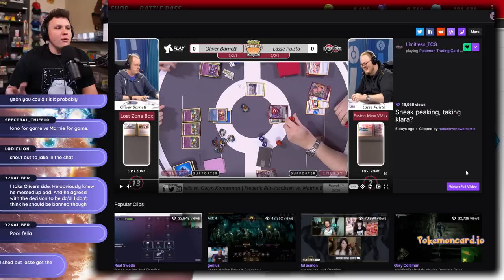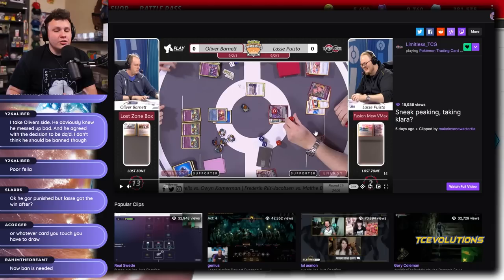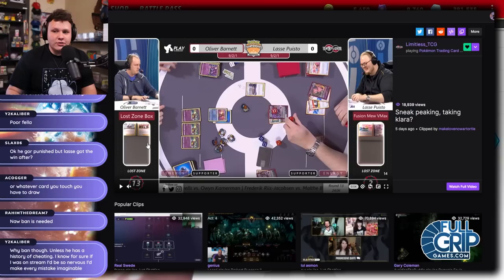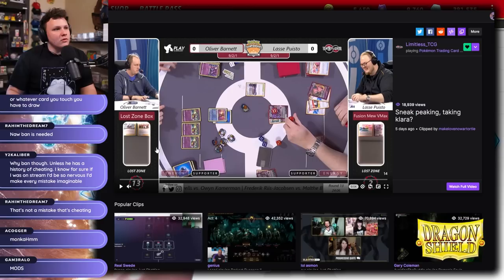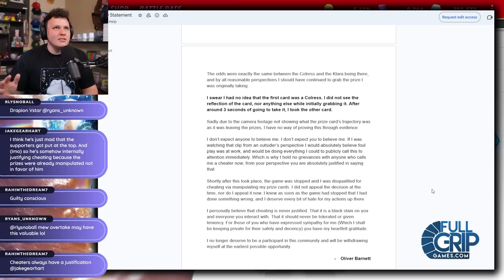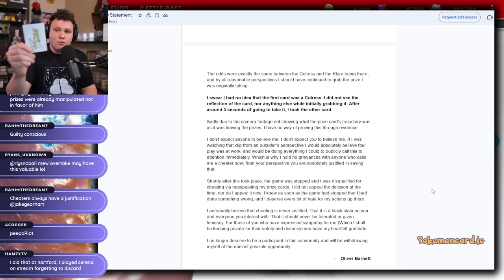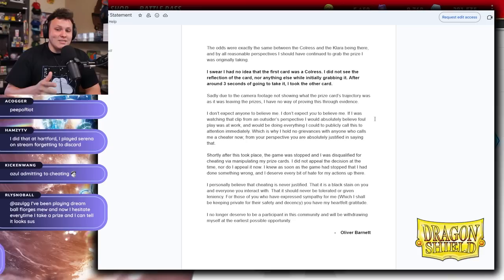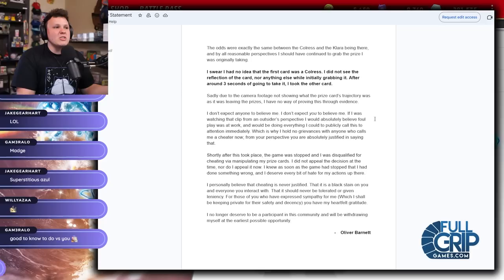More Cheating Caught On Stream? + Not Getting Tilted Rant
Taking a looking at the newest potential cheating caught on stream and I go over try to not get tilted while playing in a IRL tournament

What I Use at Tournaments - Sleeves, Deck Box, Note Pad